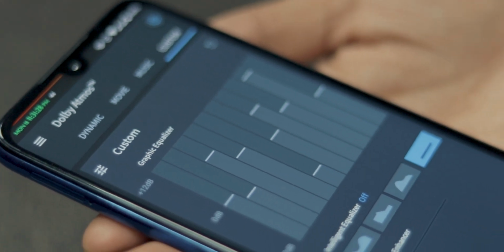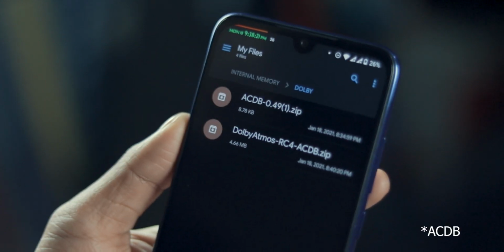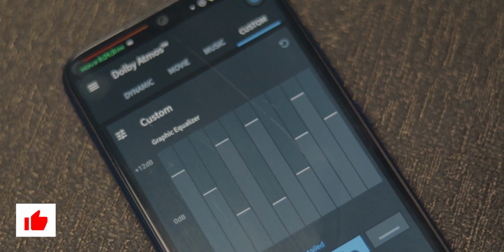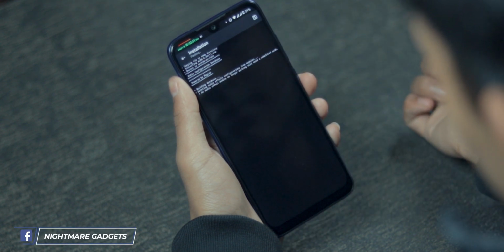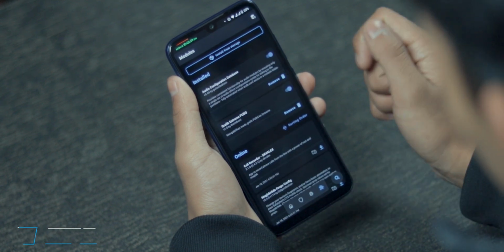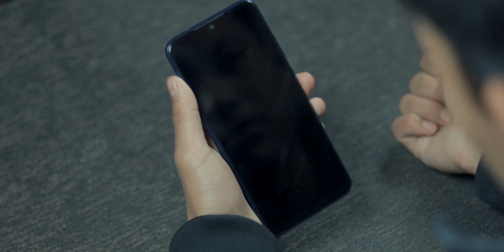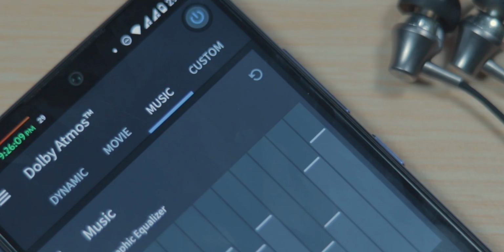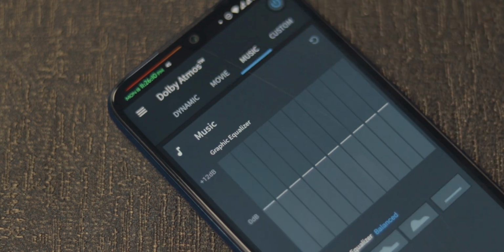How To Install Dolby Atmos In Any Android Devices 2021! [100% Working]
In this video, I will show how to install Dolby Atmos on any android devices in 2021. This method requires root and it works on all the devices including on the newest android 11.